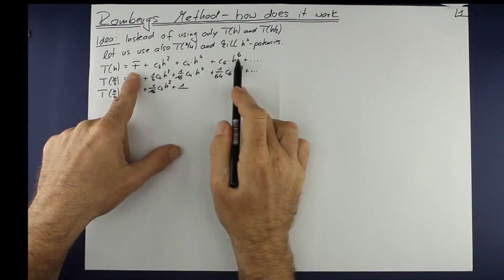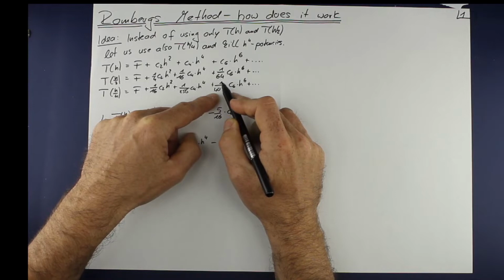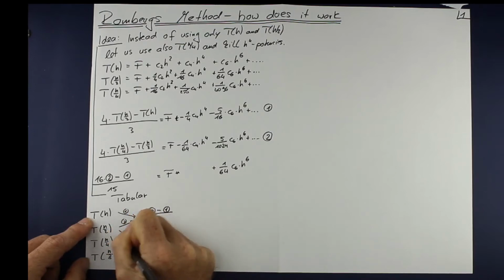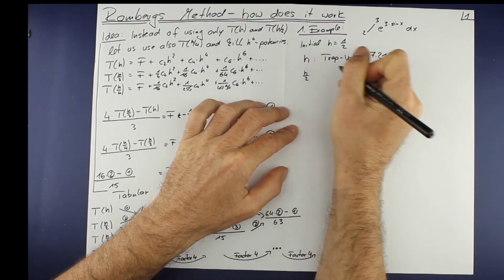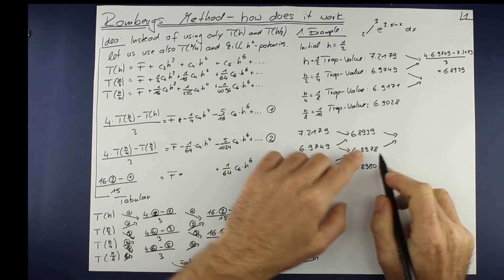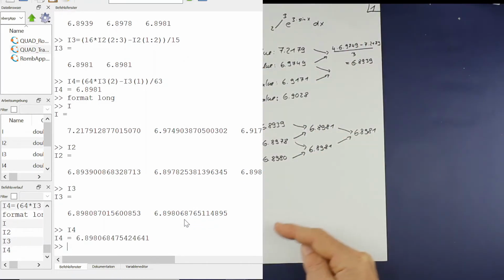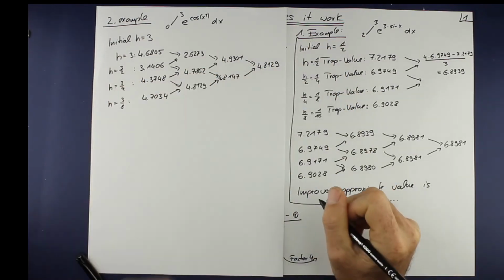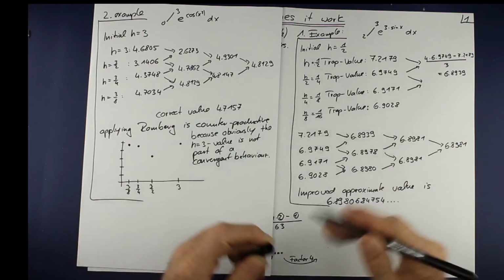Numerics - Chapter 4.6.3 - Romberg-Method, how does it work